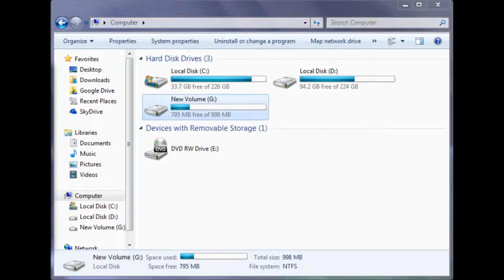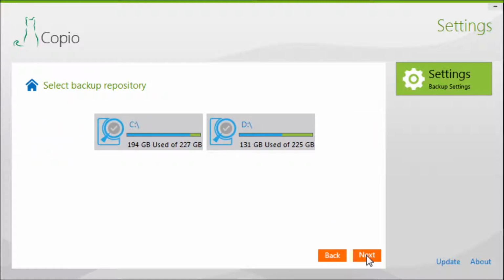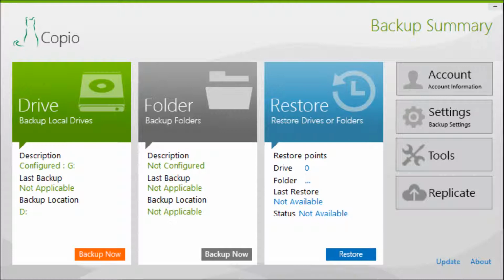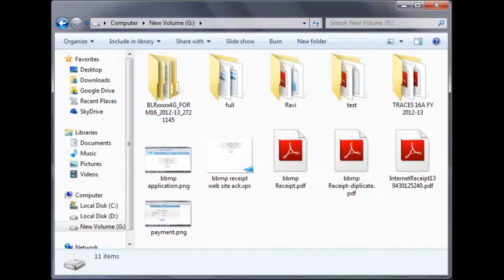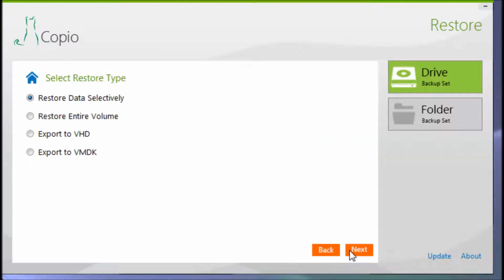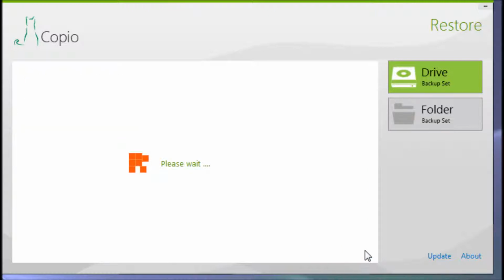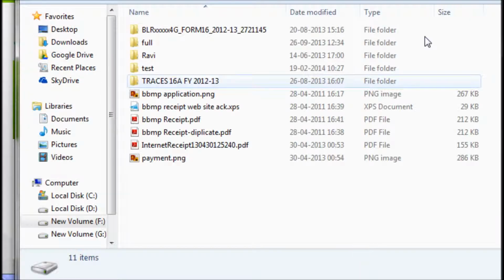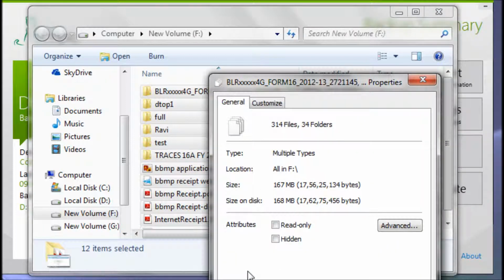Copio Disk Image Backup Software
Copio Disk Image Backup Software Demo